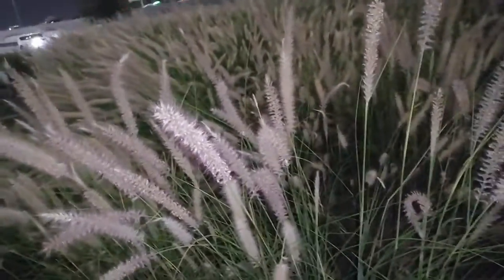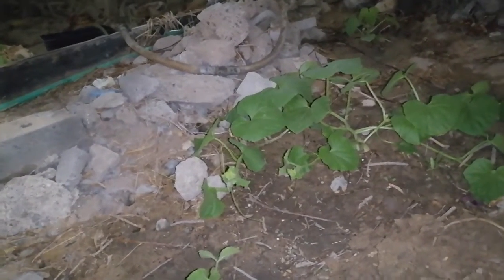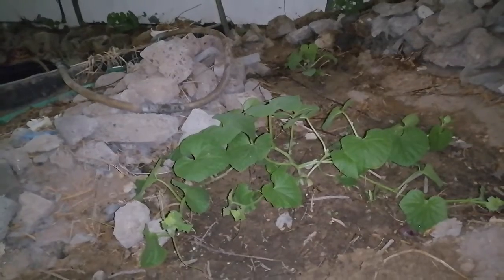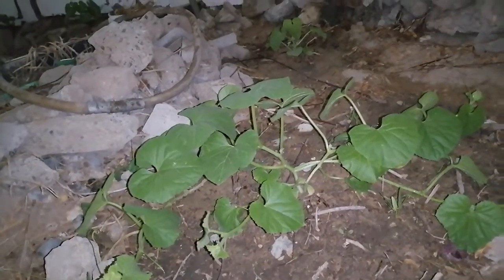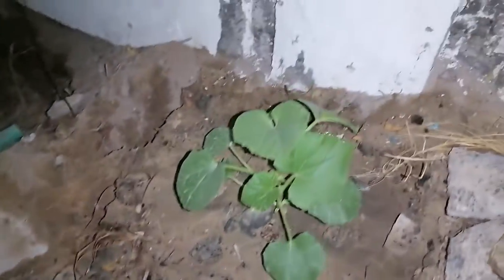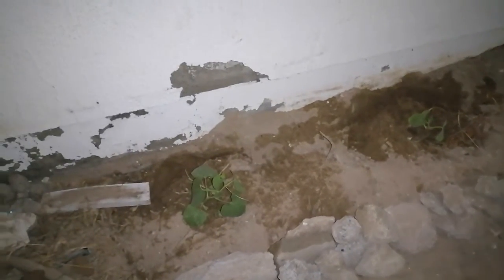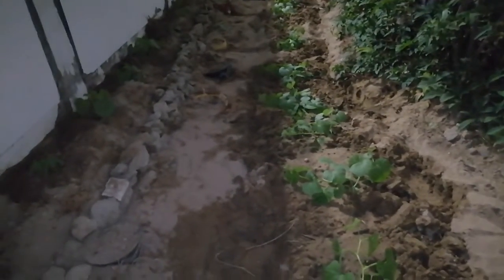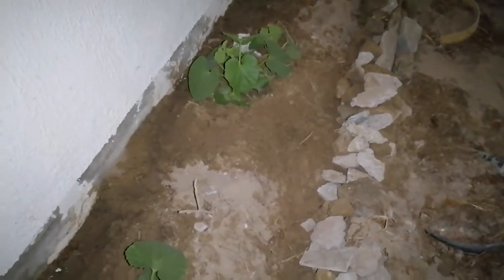Day 22 - Rock Melon Update | SAS TV Official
Here's the latest update of our rock melon plantation.